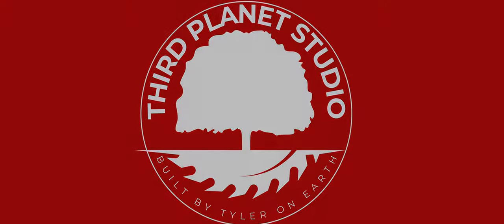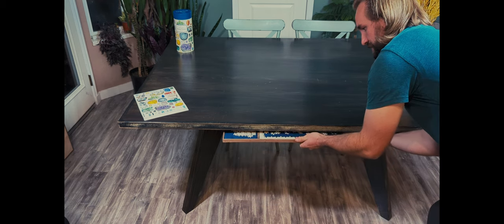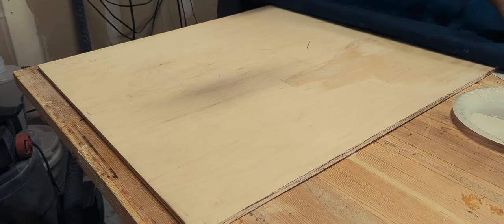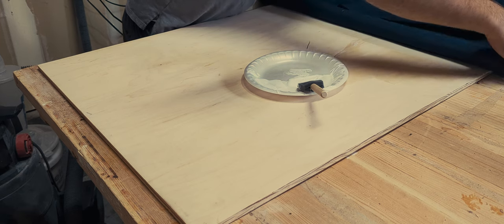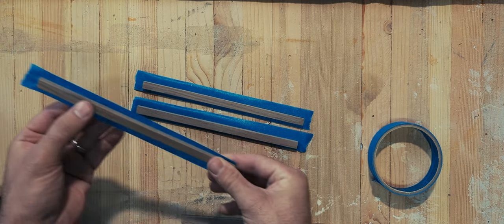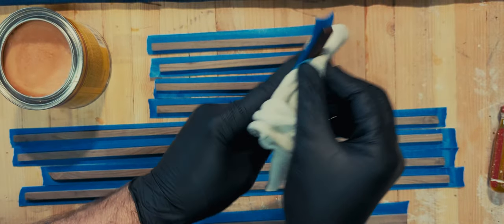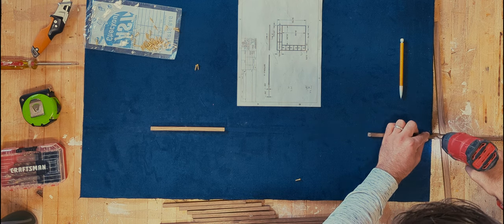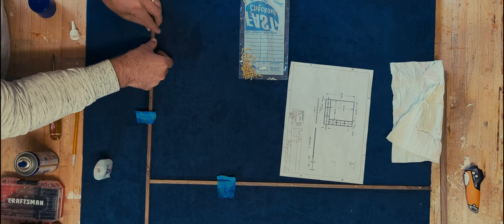A Better Way to Puzzle - A Unique Puzzle Board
Video 2: This is a video of how I made a puzzle board for Rosie so that we can still use the kitchen table while she's not working on a puzzle. The puzzle featured in the video is a Cavallini & Co Mineralogy Vintage Puzzle. This puzzle is part of a line of puzzles that are all 1000 pieces and all come in these fun tubes. They can be found here: